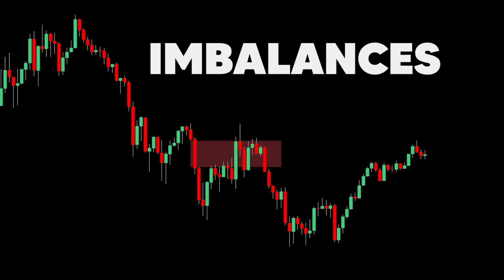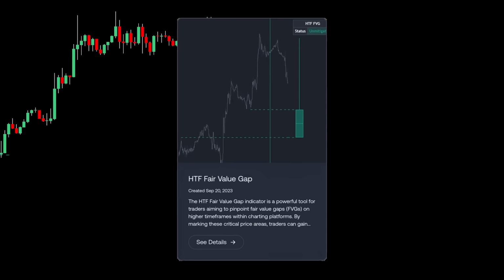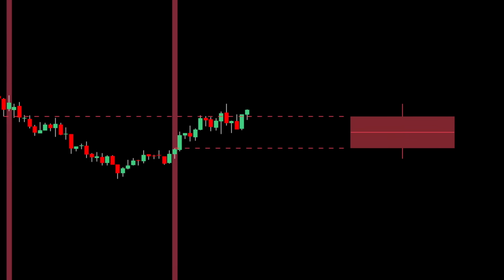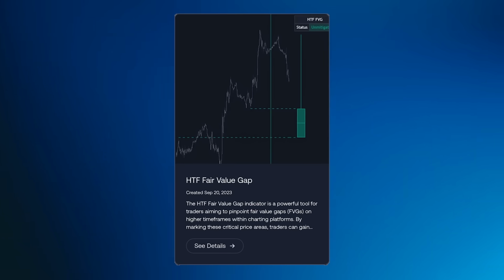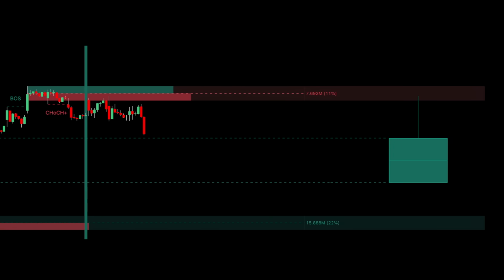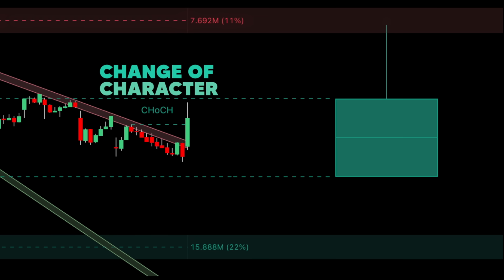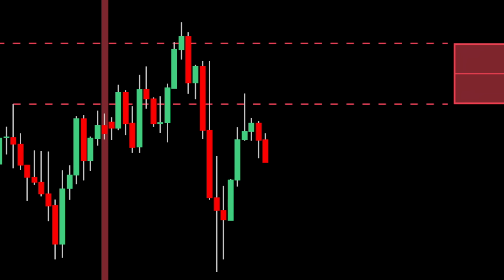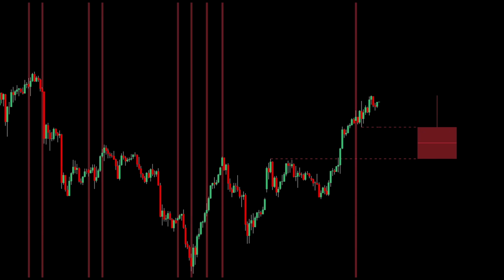The Best Way To Trade Fair Value Gaps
In this video, we break down the Higher Timeframe Fair Value Gap strategy and show you why most traders fail when they chase every single gap on the chart. Instead, you’ll learn how to focus on the one gap that actually matters, the high-timeframe FVG that acts like a magnet for price. We’ll cover how the LuxAlgo HTF Fair Value Gap Indicator filters out the noise, highlights only the key levels, and helps you trade with precision whether you’re day trading or swing trading.